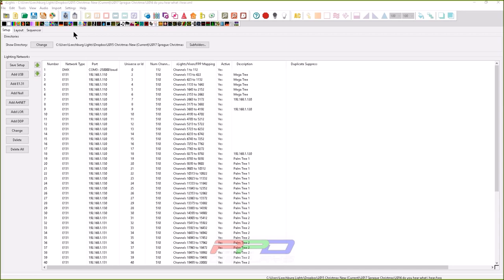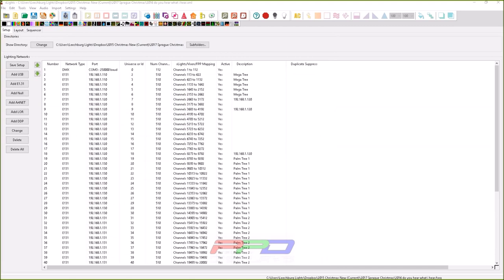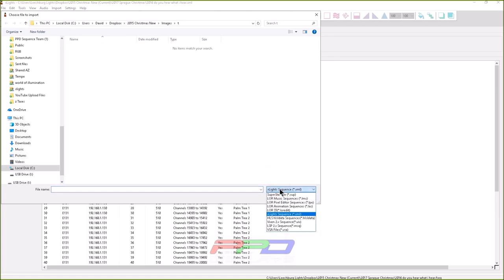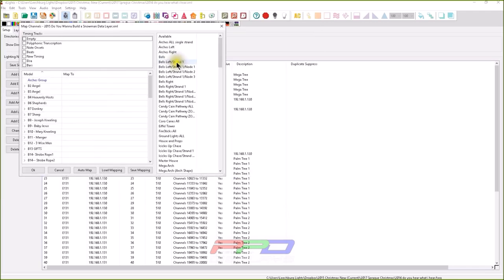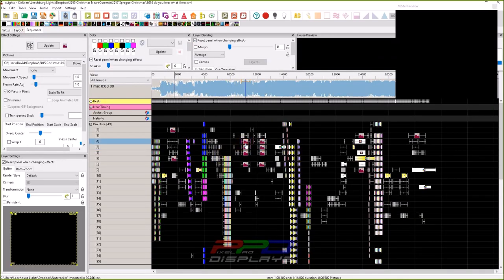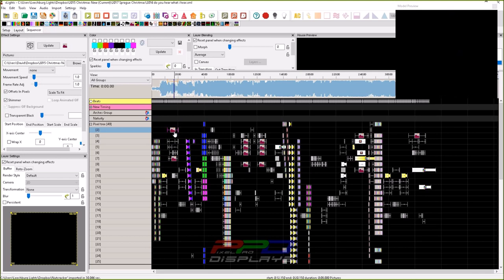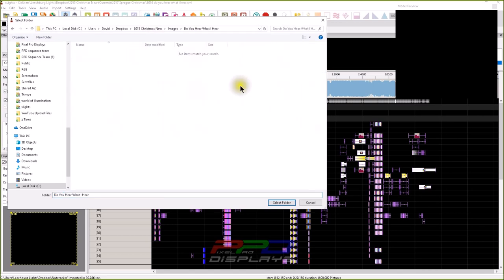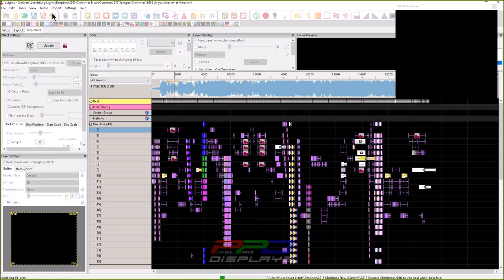Fix RED Images (Videos and Shaders) After Sequence Import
Having trouble seeing images when importing a sequence?  When importing a sequence, if you find a lot of RED displayed on your matrix or mega tree, you are probably missing a proper link to the picture, video, or shader files xLights is trying to reference.  In this video we show you how to bulk-edit the file location and point to a folder with the proper images/videos/shaders.  This is the easiest way to edit where a sequences images are located.